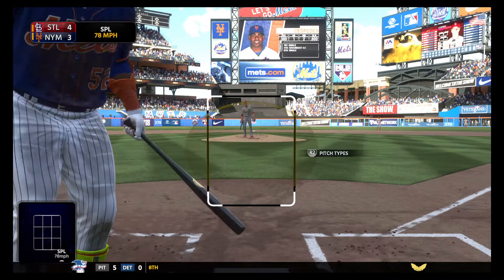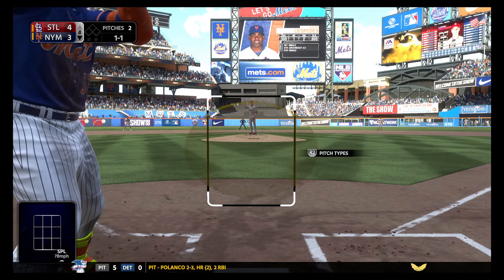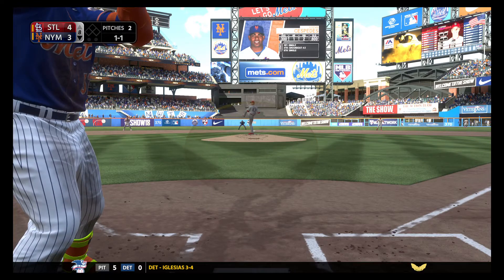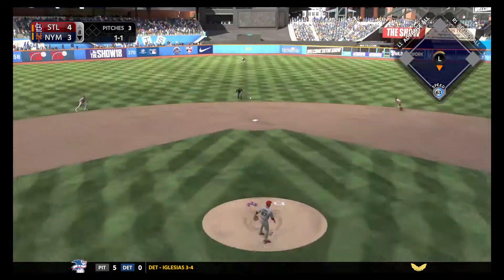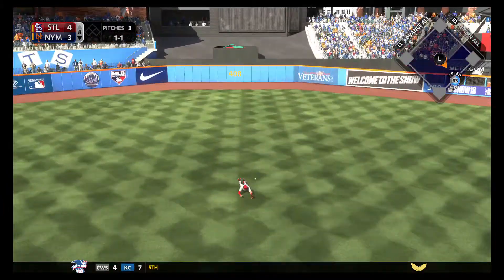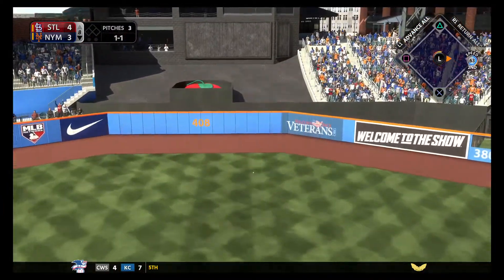MLB® The Show™ 18 Cespedes inside the park HR